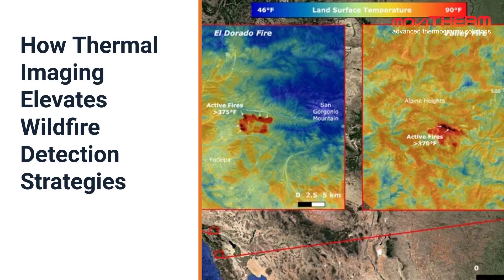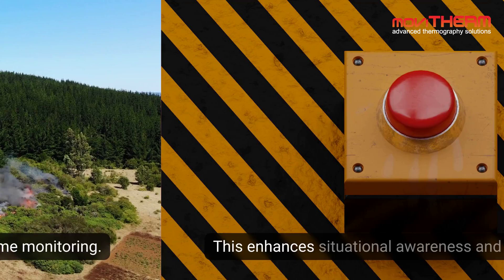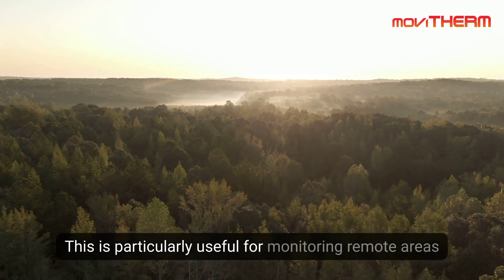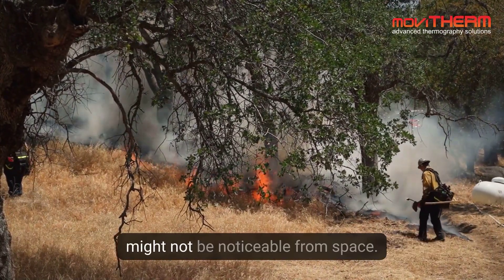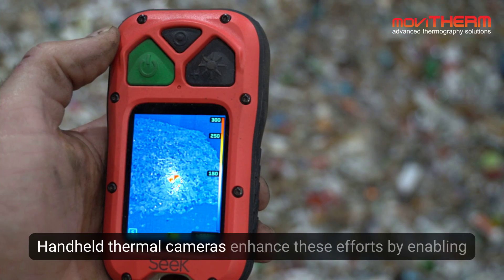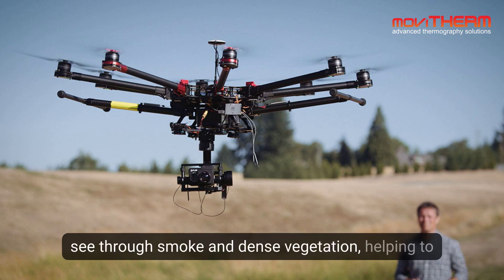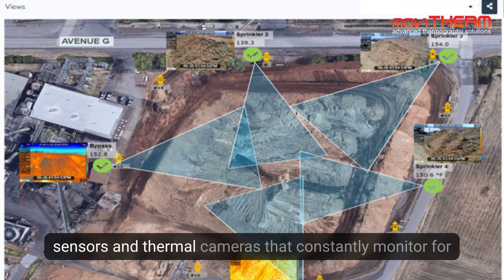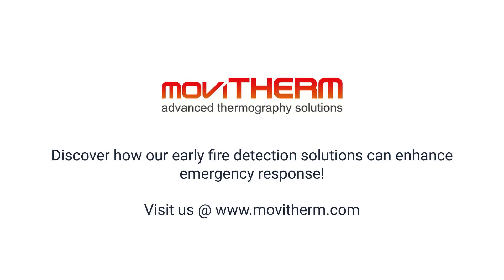How Thermal Imaging Enhances Wildfire Detection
Discover how thermal imaging is revolutionizing wildfire detection! This video dives into the key strategies for spotting wildfires early, from satellites to drones, and highlights the powerful role of thermal cameras. We’ll showcase MoviTHERM’s iTL system, a cutting-edge solution designed for continuous, real-time fire monitoring. Don’t miss out on how these advancements are saving lives and protecting our environment. Watch now to learn more! 🚒🌍